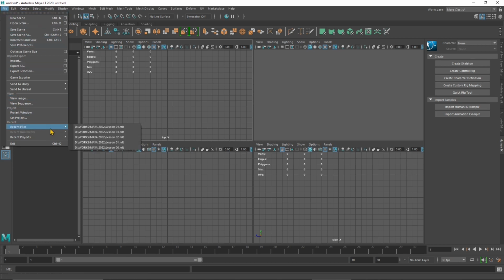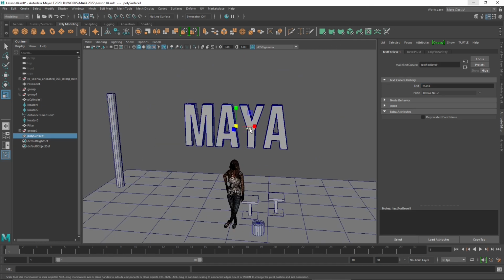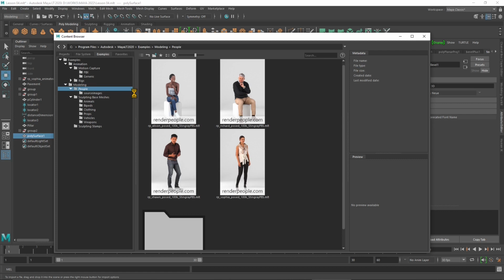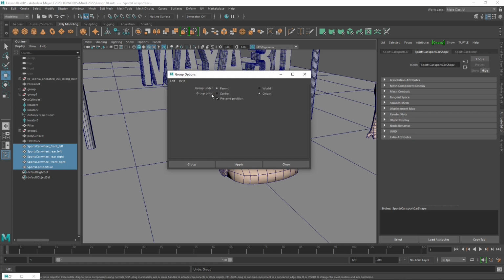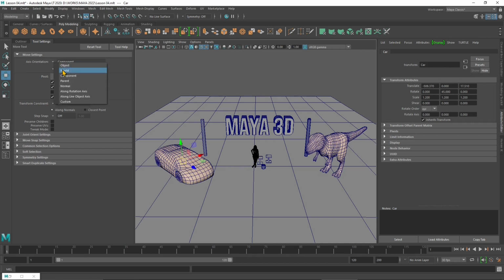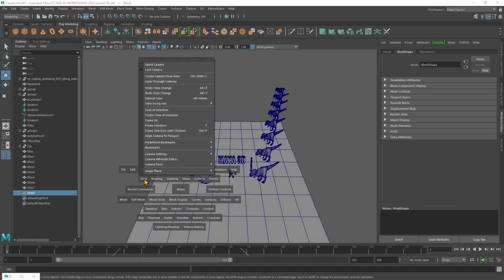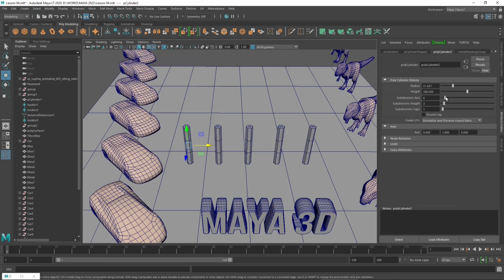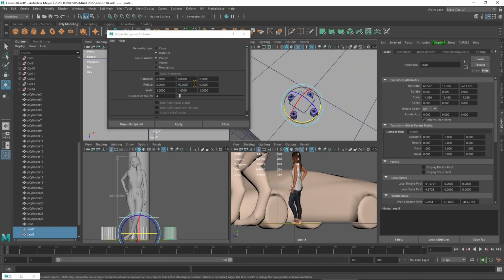MAYA Videocourse - 05 - Insert and Merge, Content Browser, Multiple Copies, Linear and Polar Array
MAYA Videocourse - 05 - Insert and Manage Objects, Content Browser, Multiple Copies, Linear and Polar Array